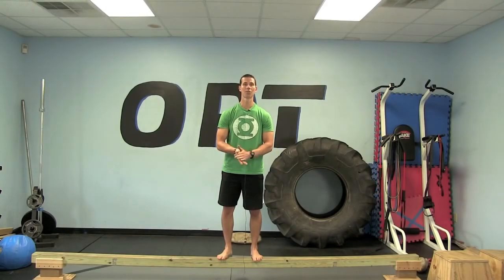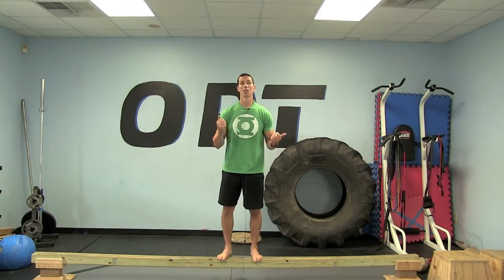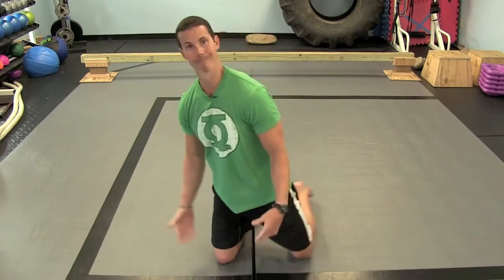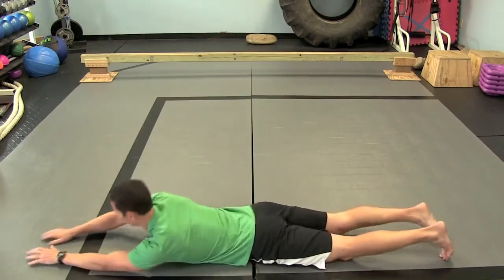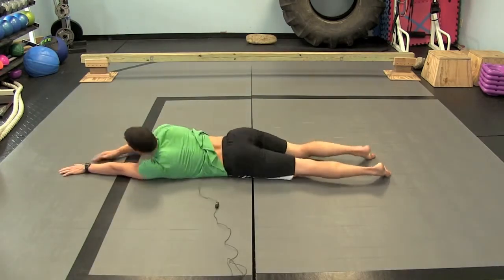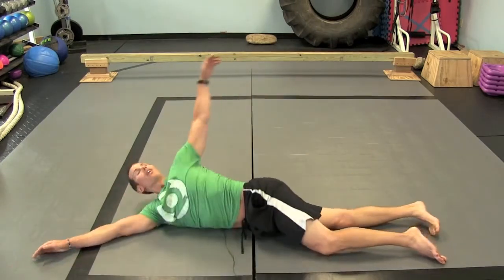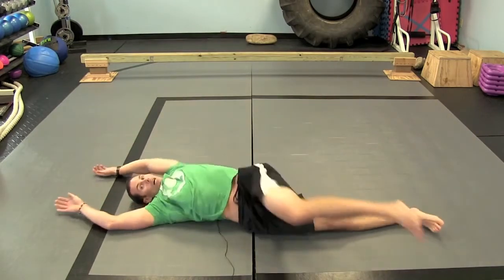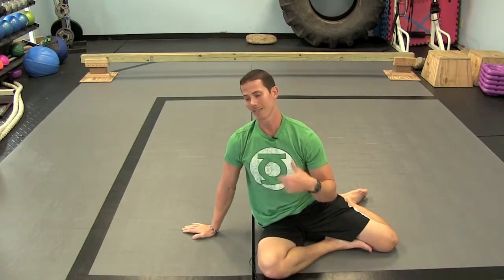How to Restore Your Balance - Original Strength shows how to improve balance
Tim Anderson of Original Strength shows you how to restore and improve your balance system also known as your vestibular system. One of the absolute best exercises you can do is rolling. It will allow you to activate your vestibular system which will tie your body together by improve neural connections.